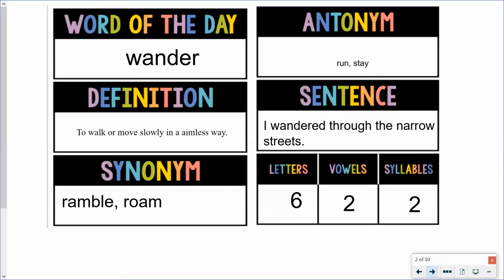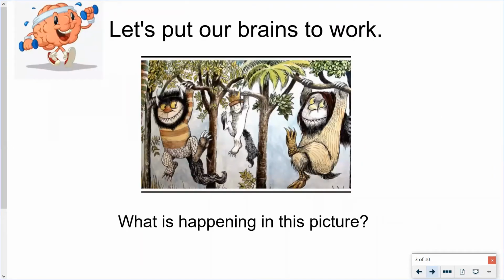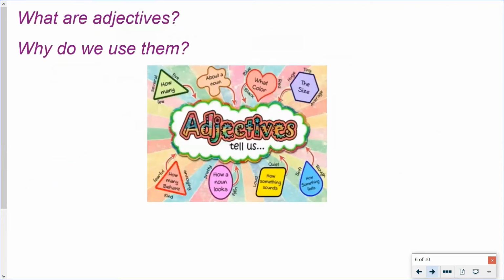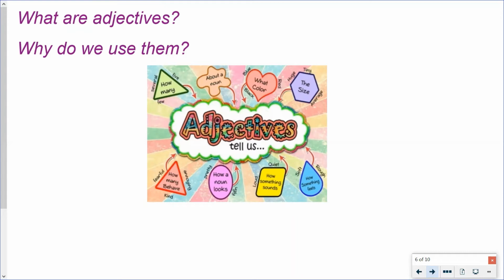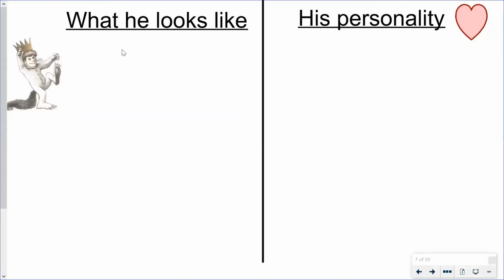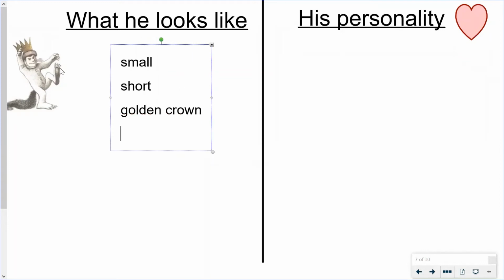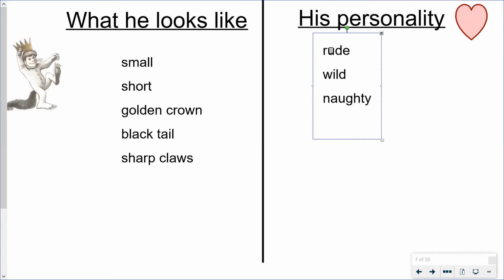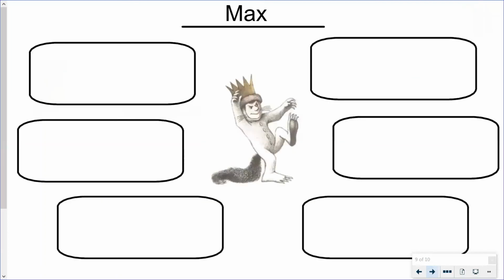Year, English 26 02 2021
In this lesson, we will be using adjectives to describe Max.